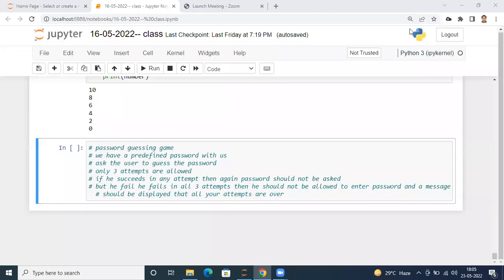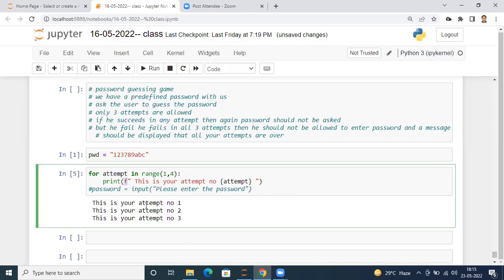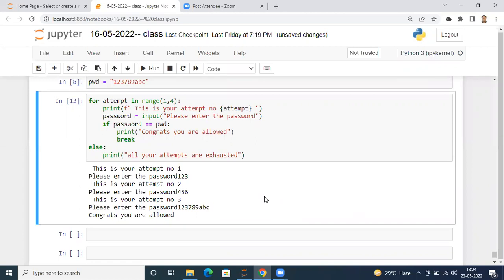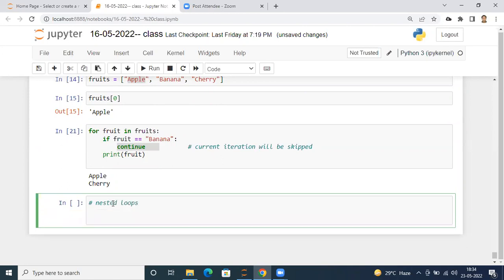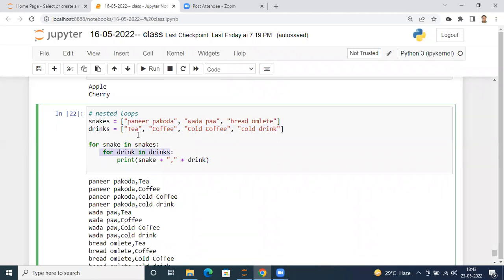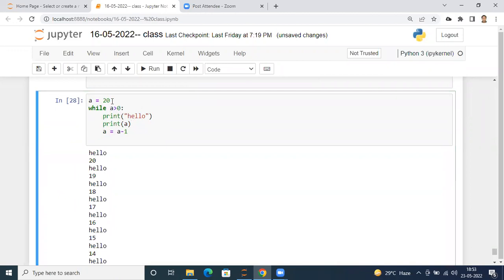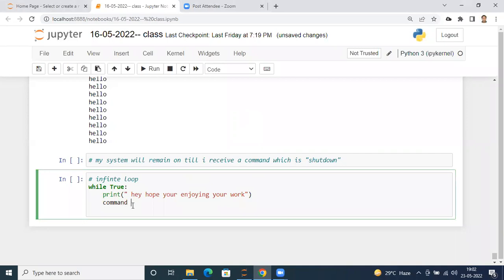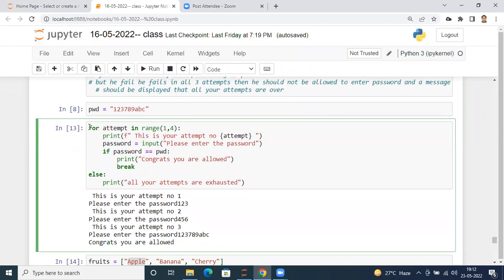Nested For Loop | For Loop Programs | Working of While Loop | Day 11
In this video we take a deep dive into the for loops. We learned about nested for loops, multiple programs of for loops and various applications of for loops. We have also learned basics of while loop and about when we shall learn about while loop. We are going to explore while loop even more in future in upcoming videos with various programs and applications related to the same.